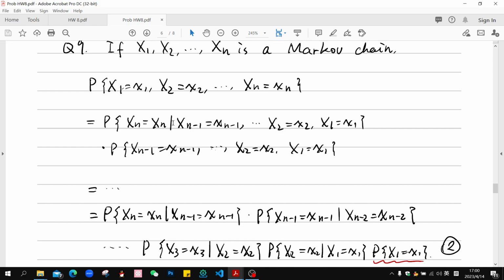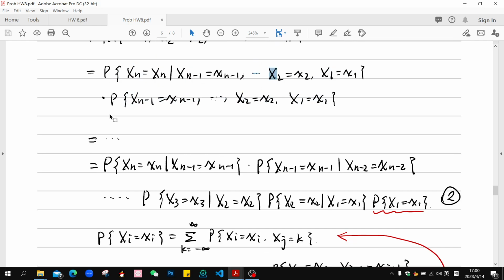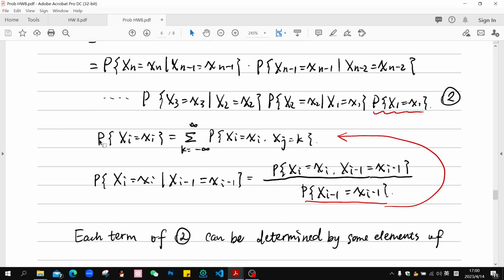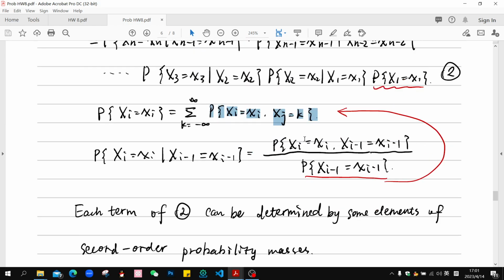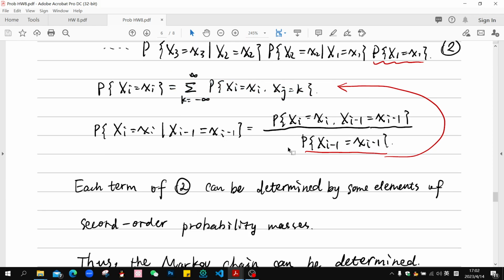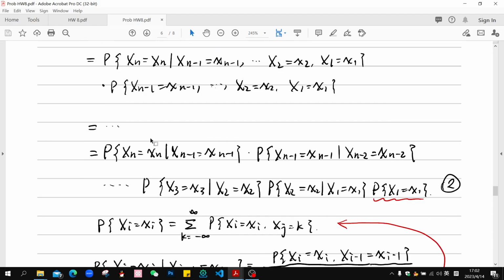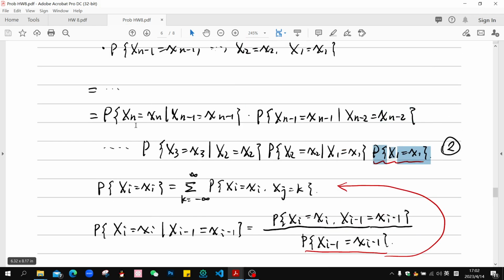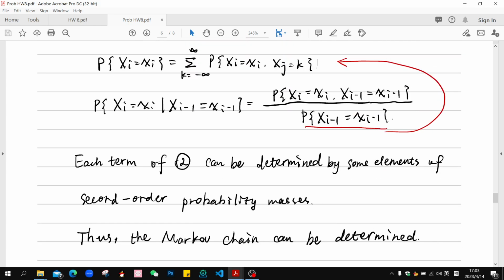HW8 Q9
Homework recording